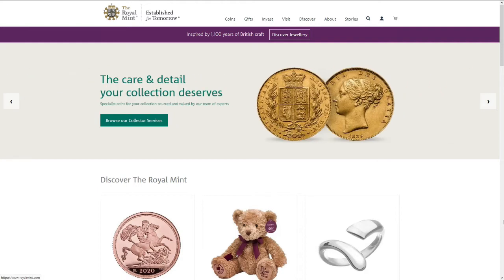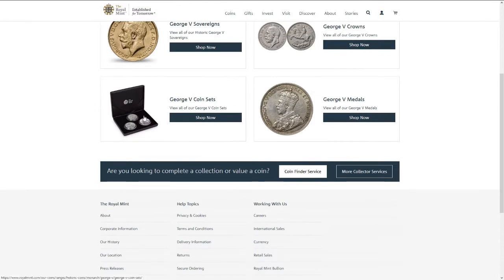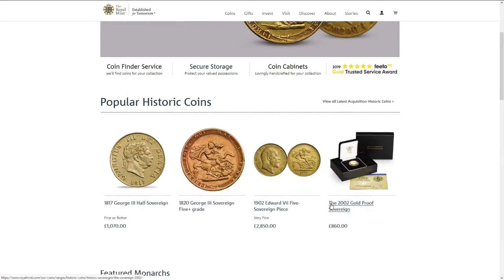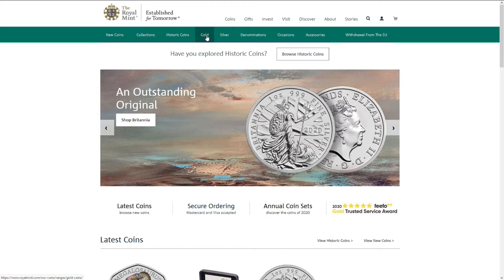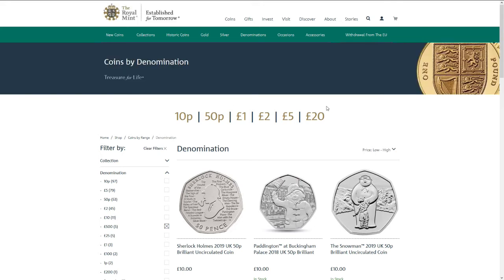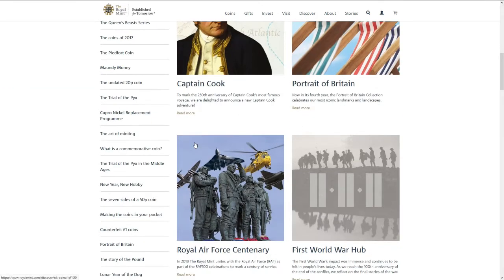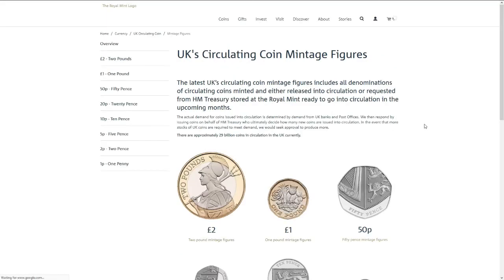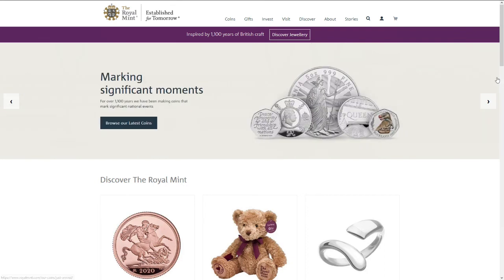Website of the Month - The Royal Mint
Today I'm looking at the Website of the Month - This month - The Royal Mint (obviously!)

MY SCHEDULE                    (as of January 2020)

The schedule is currently in development but I will usually upload as below..

Sunday : 7:30pm UK time (UTC / 14:30 EST) - Week in Review

Monday : 7:30pm UK time (UTC / 14:30 EST) - Misc

Wednesday : 7:30pm UK time (UTC / 14:30 EST) - Informational video/interview or similar

Friday : 7:30pm UK time (UTC / 14:30 EST) - Misc

Saturday : 7:30pm UK time (UTC / 14:30 EST) - Featured Coin/token etc.

Tuesdays and Thursdays will only have a video released if I have something to release or maybe I will be live! (check Twitter for news)